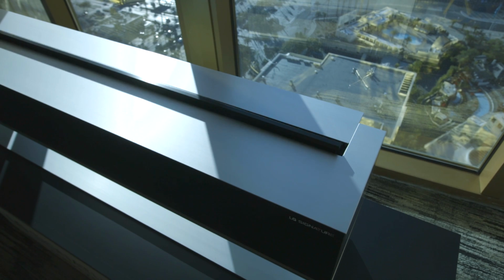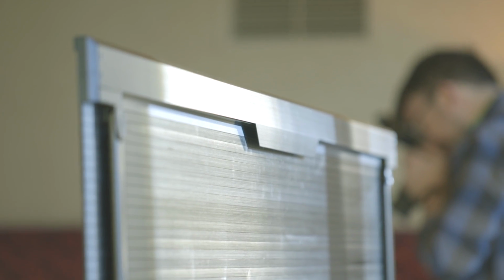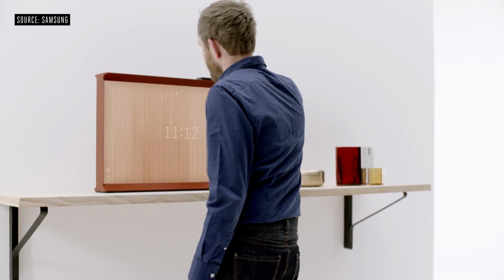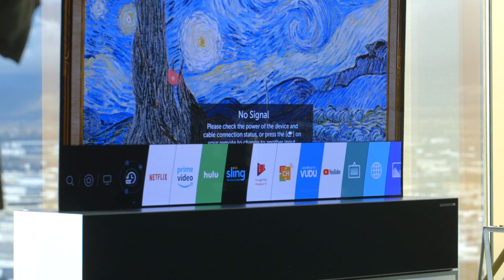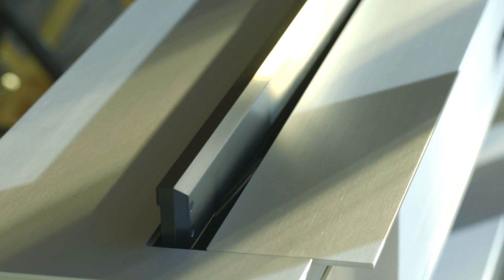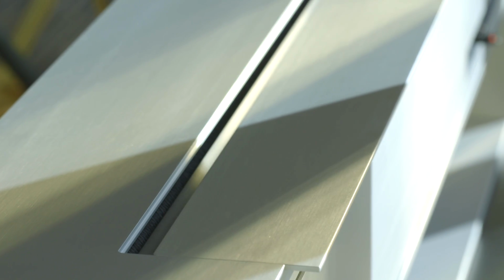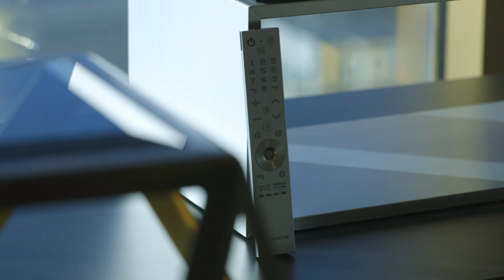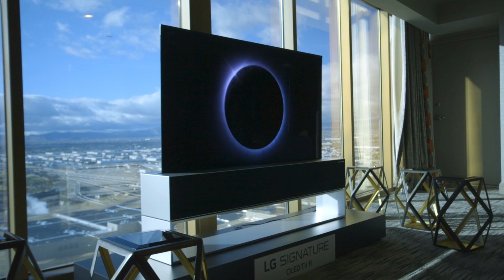The LG rollable display is now a real 65-inch TV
The LG Display’s 65-inch rollable TV prototype came to CES last year. This year, LG Electronics is bringing it to market as its flagship 4K OLED TV for 2019. Consumers will be able to buy the finished Signature OLED TV R sometime this spring, although for an astronomical, premium price. It’s quite similar to last year’s prototype, but LG has refined the base station a bit and added a 100-watt Dolby Atmos speaker.